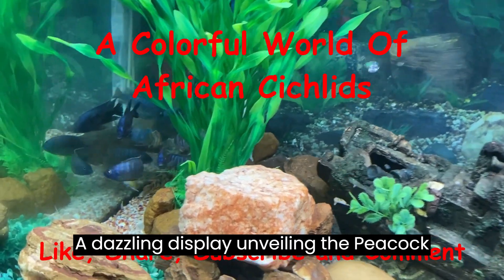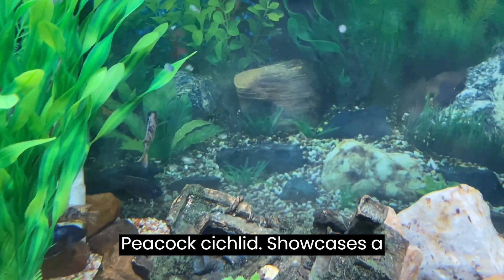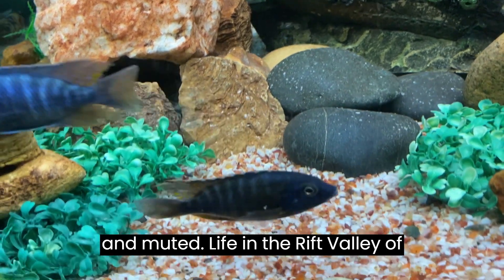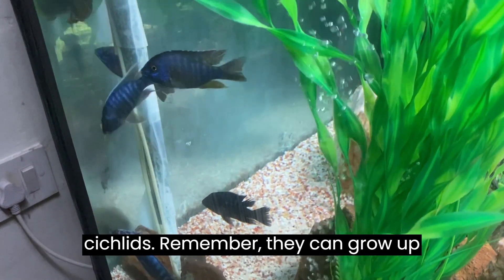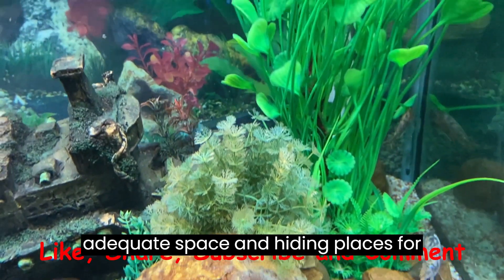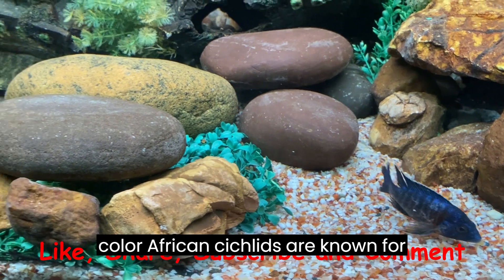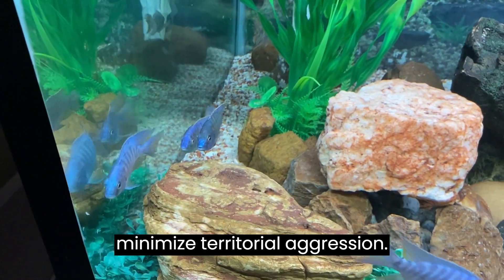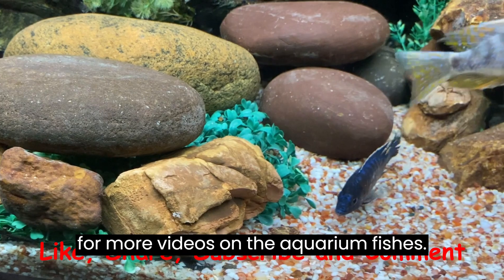A Colorful World Of African Cichlids - Blue Peacock & 5 Colour Cichlid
This video "A Colorful World Of African Cichlids - Blue Peacock & 5 Colour Cichlid" displays peacock cichlids and 5 color cichlids vibrant movements in aquarium and information about them on aquarium keeping needs for hobbyist.

African Cichlids